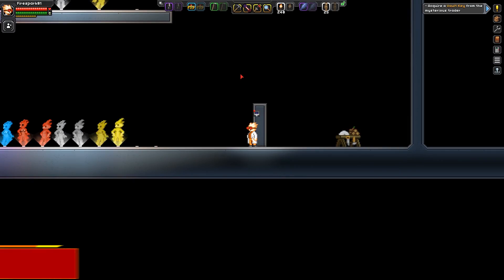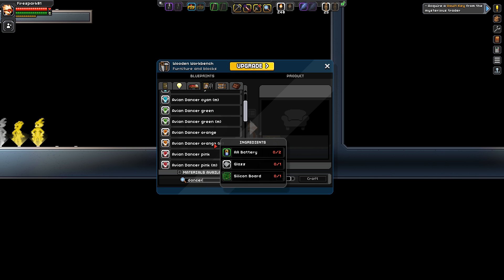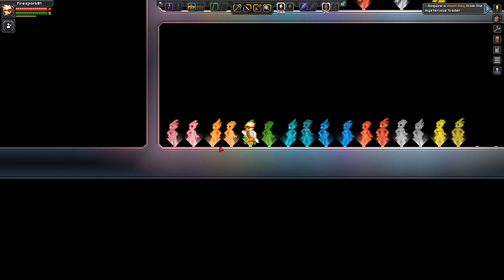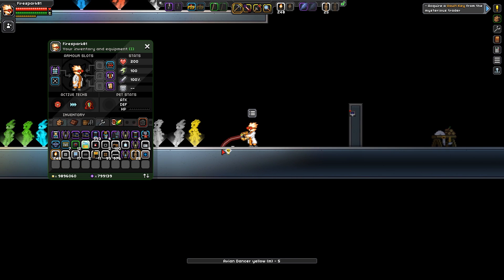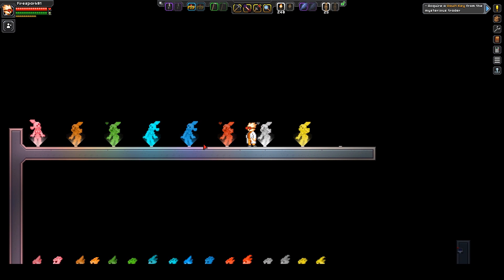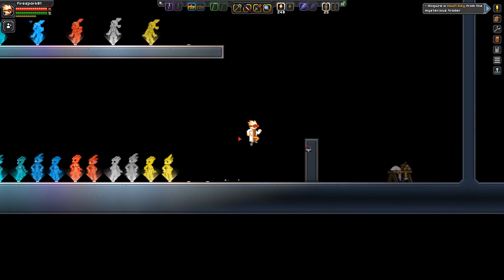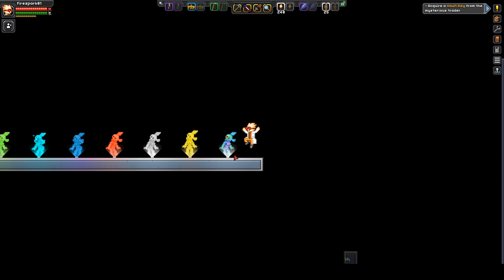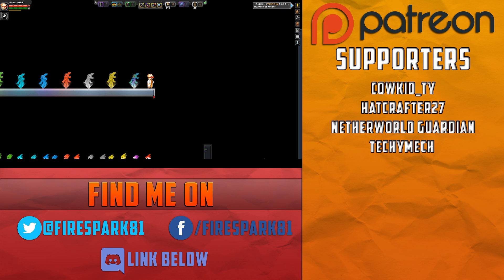Starbound Racial Holographic Dancers Mod Spotlight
In this Starbound mod spotlight, we take a look at the Racial Holographic Dancers Mod.